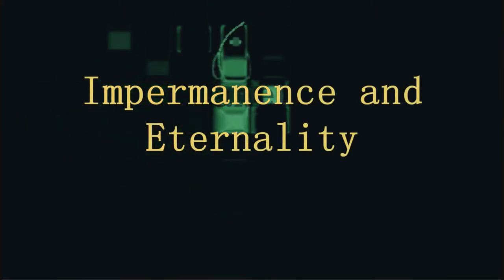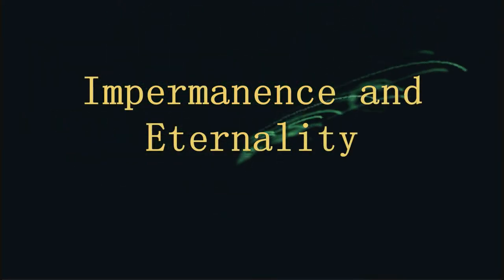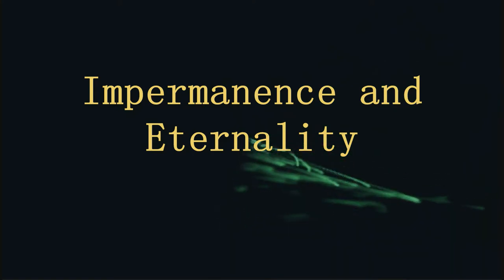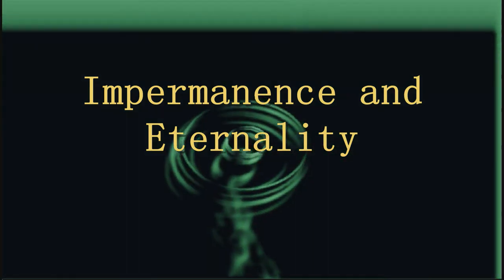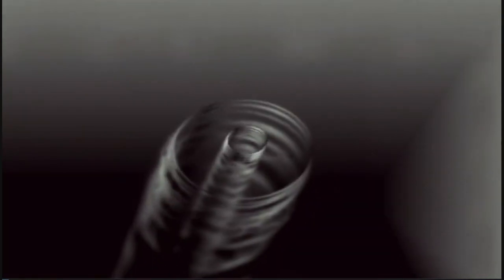Impermanence and Eternality | beyond mind, inherent to us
This entry may feel like you cannot grasp it. It's true. You may feel yourself reaching for understanding  and have it elude you.

It compels you to release mind into No-Form (because you can't mentally grasp it). "No Form" is not a concept of the mind. It's the feeling of, "Beginner's Mind" -- what I have called, The Zone of Incomprehensibility -- a phenomenon of the learning process. Get comfortable with it.

Some of that will resolve as you get used to the language with repeated listening and you will see that, even understanding the words, they take you to Beginner's Mind, or the Zone of Incomprehensibility.

SEE ALSO, There Is No 'Now' Moment; There Is An All-Present Now-Field